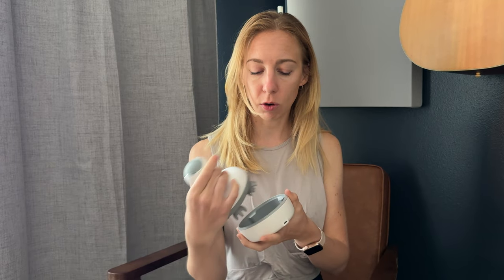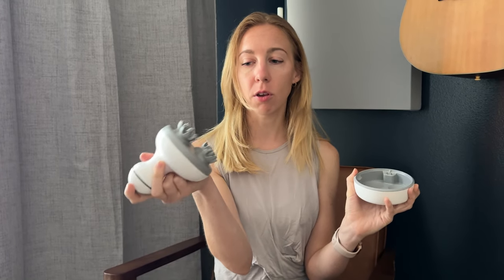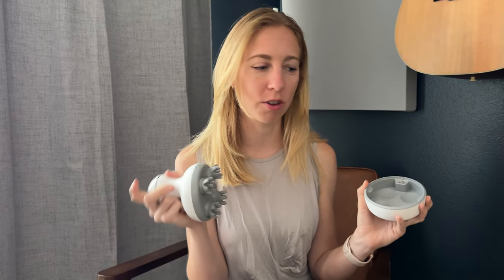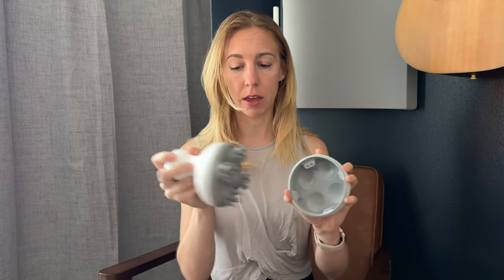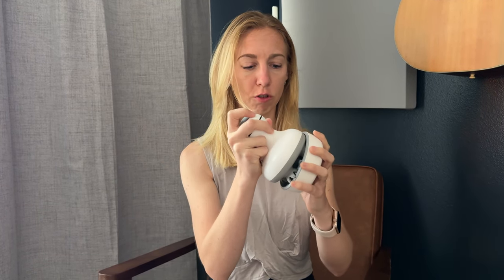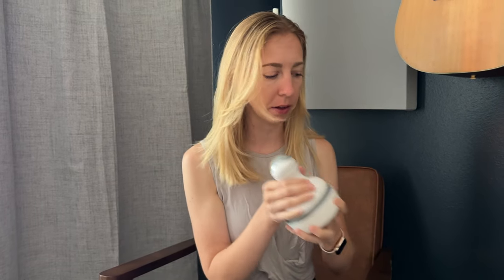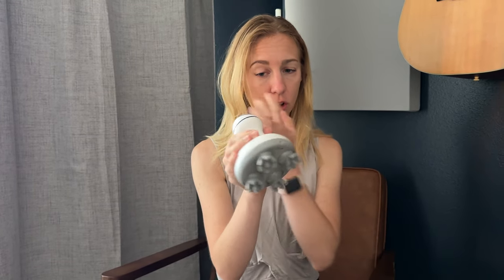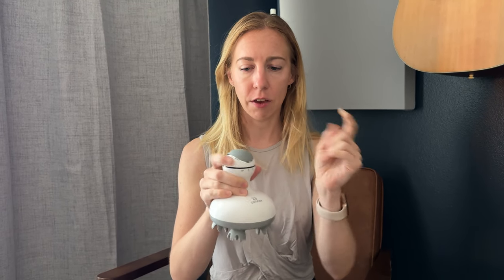See this COMFIER Cordless Hair Scalp Massager in action!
Learn more about this scalp massager by Comfier found on amazon. It's fabulous for a little self care after a long day.